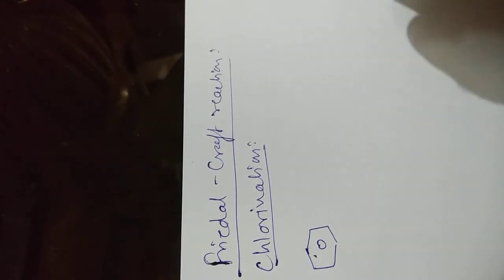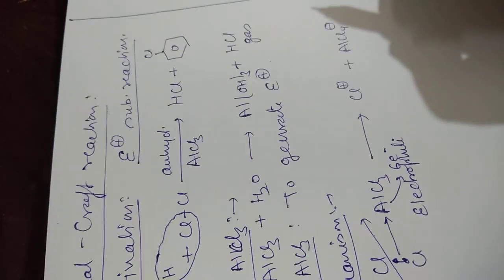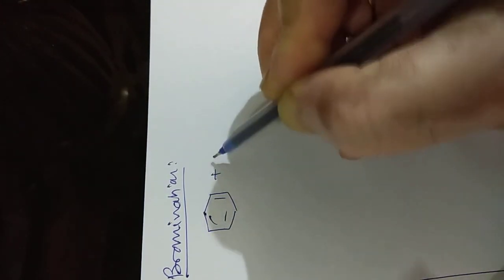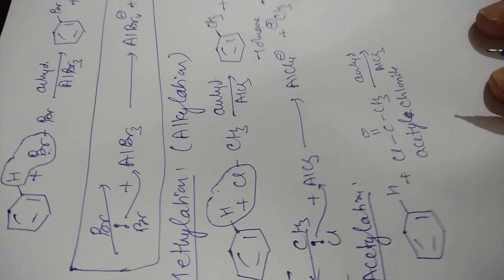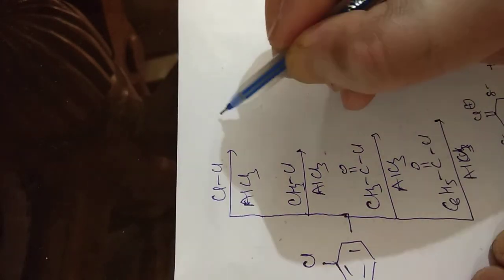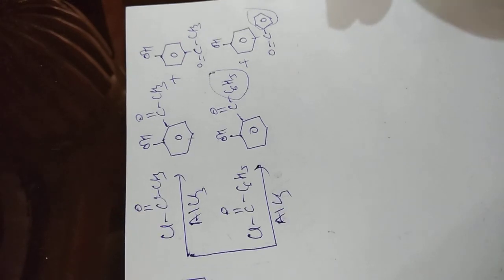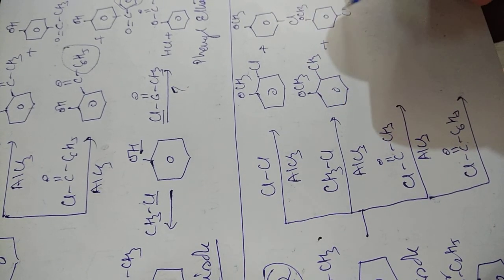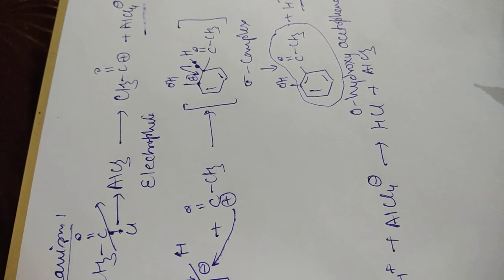Frideal craft Organic chemistry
Friedal craft reactions